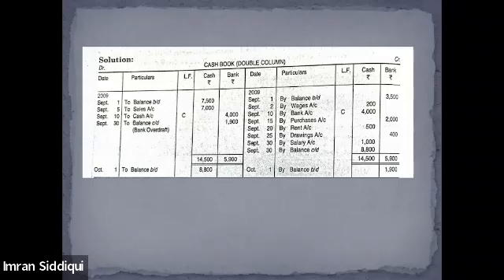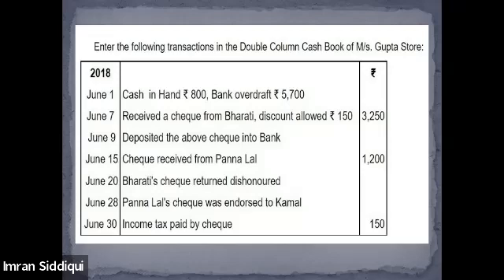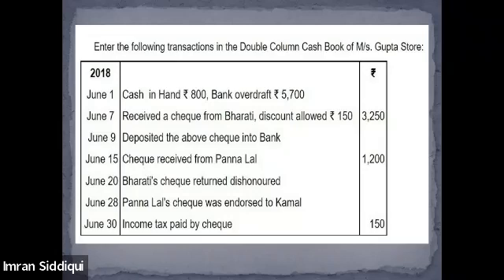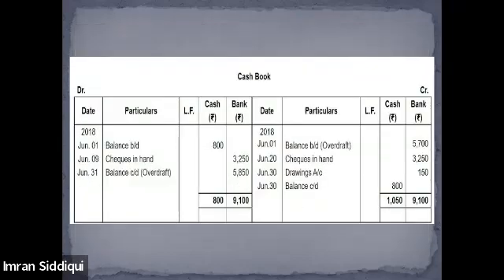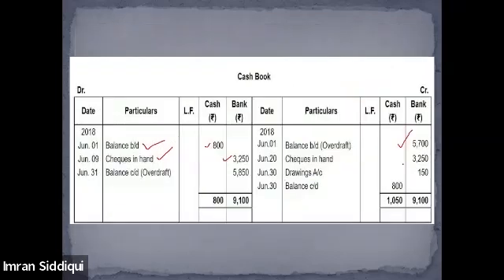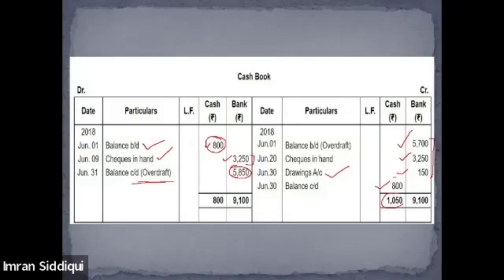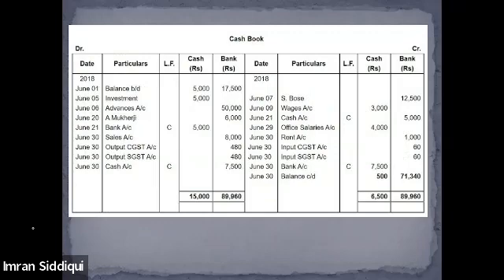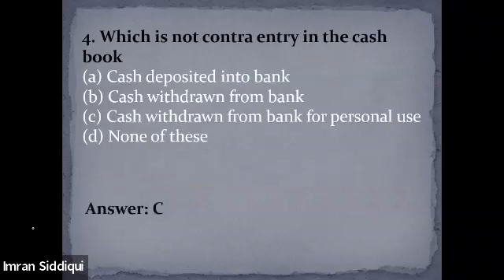Learnivio | Cash Book | Lect 65 | 11th MEB | 02-02-2023